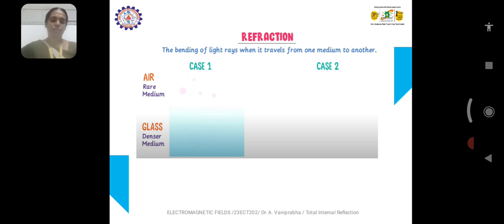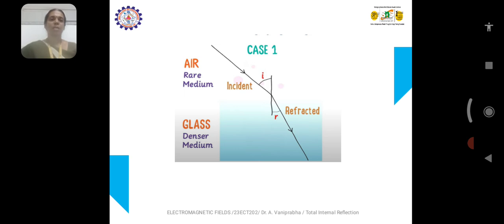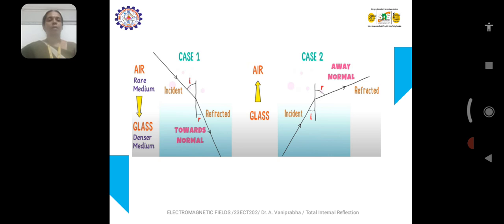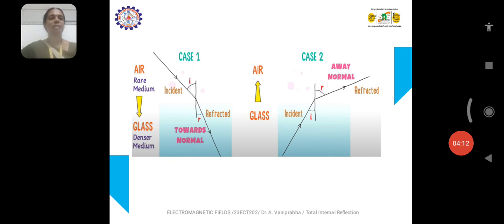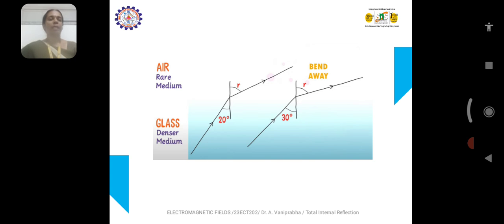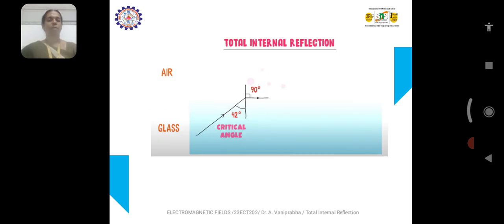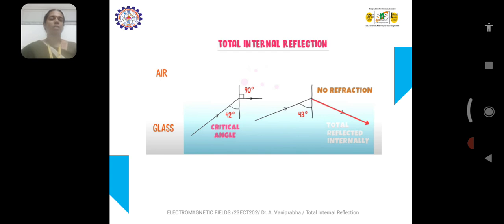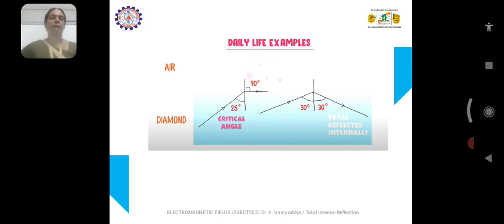TIR ,Critical angle | Electromagnetic Fields | SNS Institutions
This video explains the concept of Total Internal Reflection (TIR), which occurs when a wave travels from a denser to a rarer medium and reflects entirely back at the boundary. It highlights the critical angle, the minimum angle of incidence beyond which TIR occurs. The video also discusses its applications in fiber optics and optical devices. Understanding TIR is essential for efficient light transmission and signal integrity.